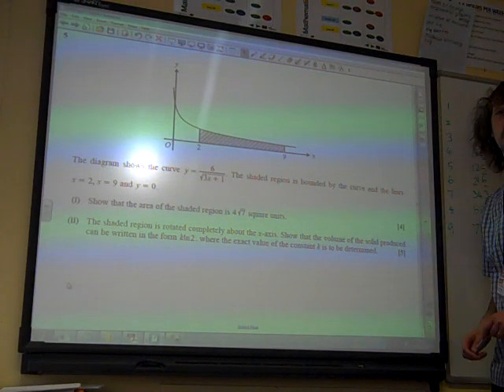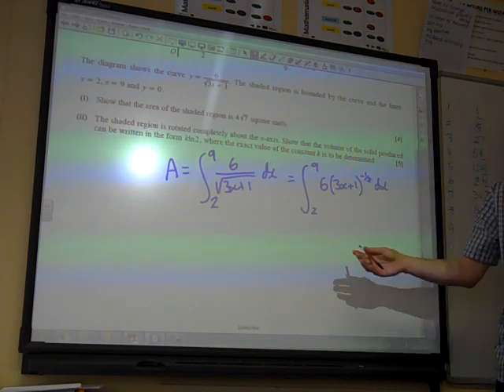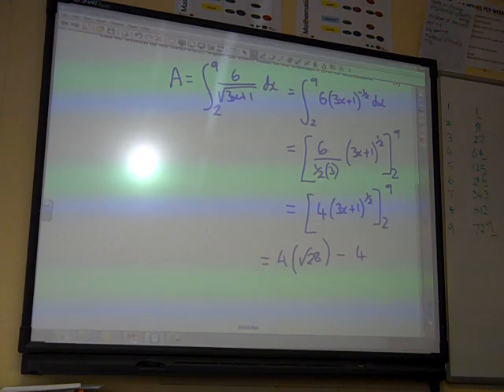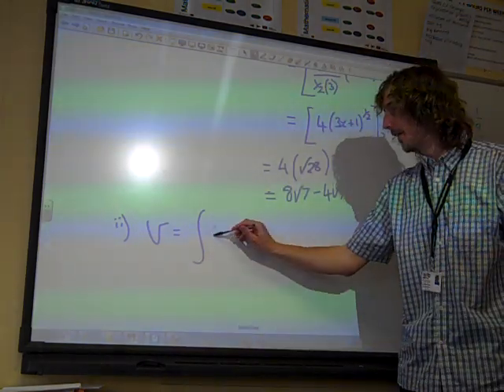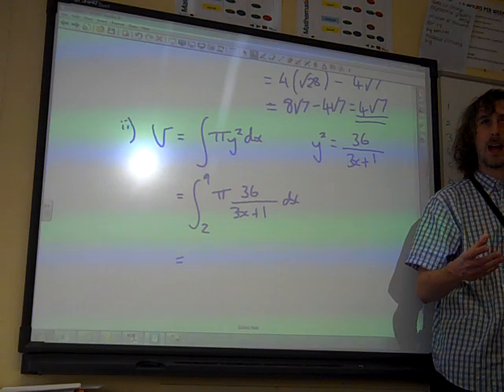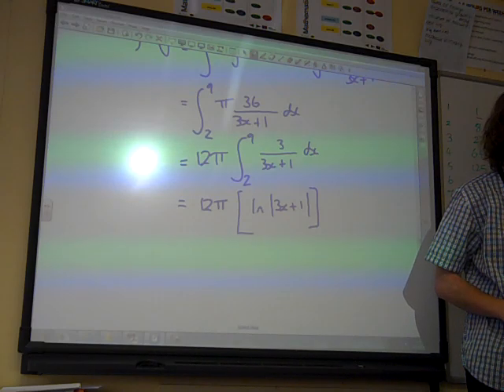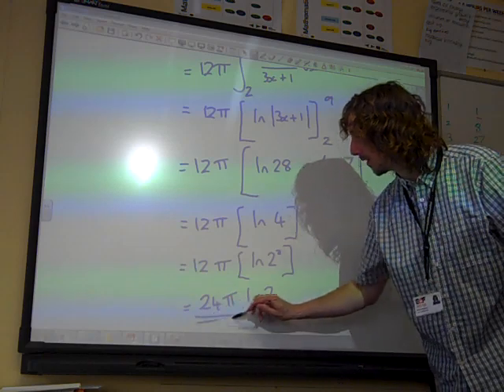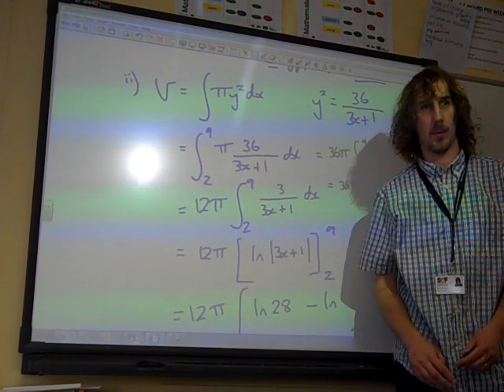C3 OCR Integration 2013 q5